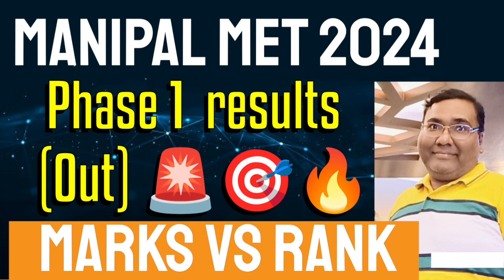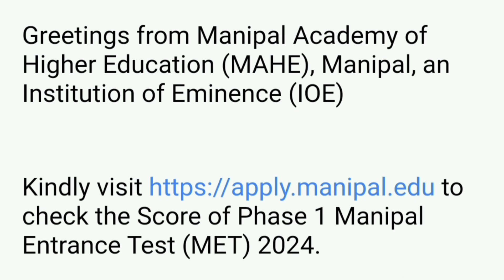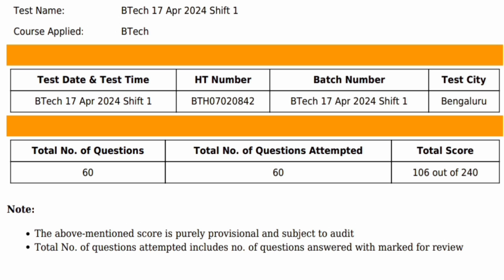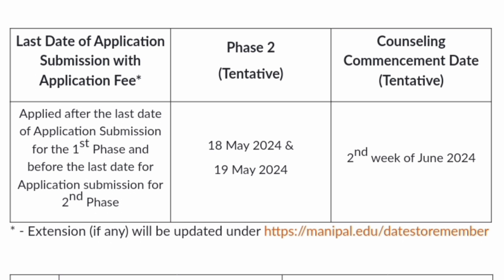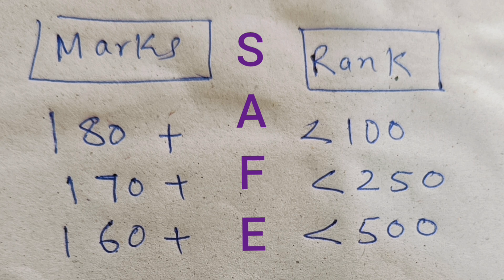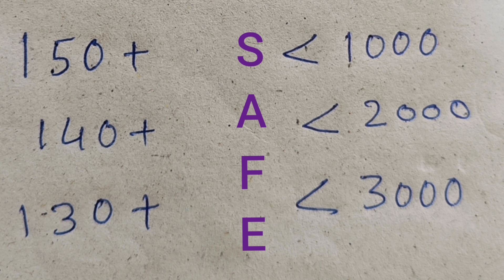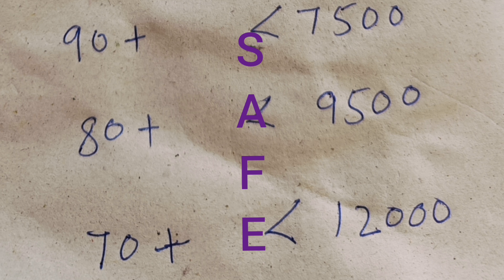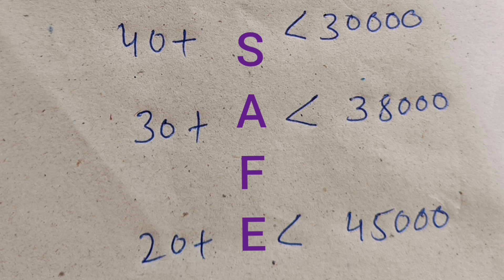MET exam 2024|MET marks vs rank 2024|Manipal marks vs rank|Manipal University|MIT fees